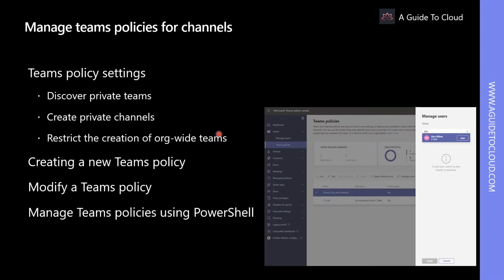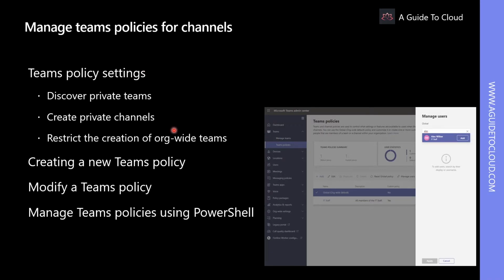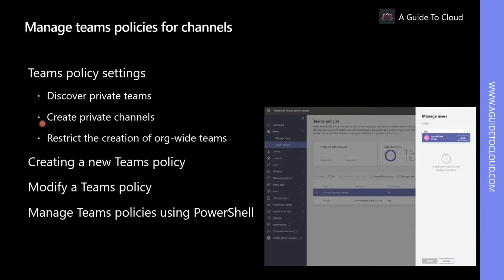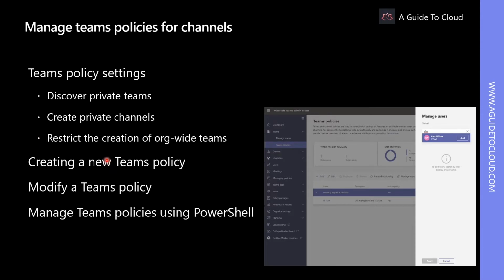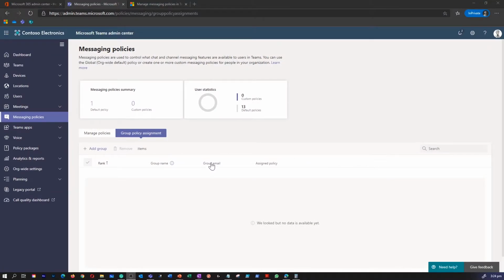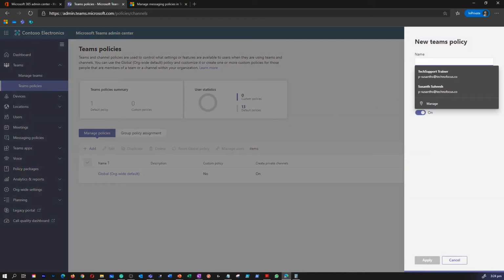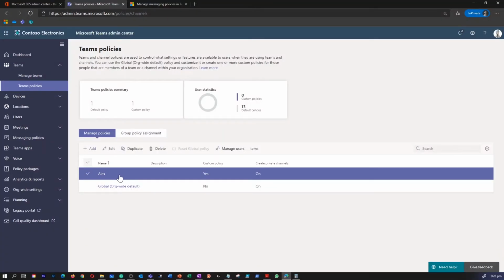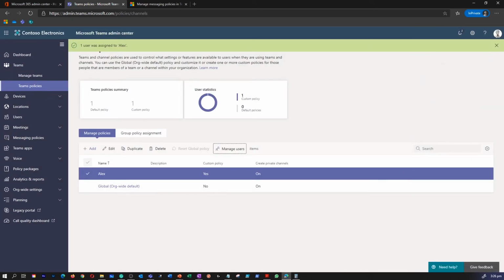MS-700 Exam EP 52: Channels Policies in Teams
⏰ Timestamps:

00:00​​ ⏩ Introduction
00:22​​ ⏩ Manage Teams Policies For Channels
03:11​ ⏩ What's Next